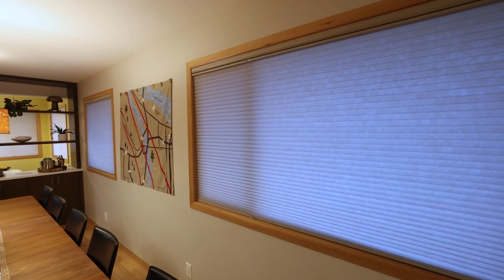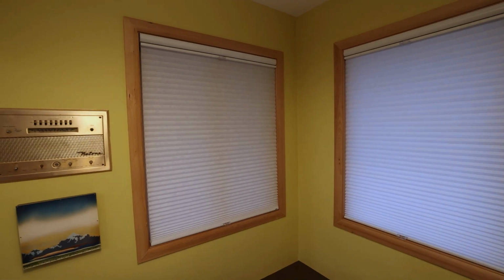Online Research gives great DIY ideas in your Energy Makeover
A few years ago, Sarah, a single mom who works at PGE, decided to make her 1960s home more energy efficient. Sarah began looking for resources and found a lot of valuable information and tools Trust of Oregon). They help residential customers evaluate their home’s current energy use and determine which energy improvements offer the most bang for the buck.

After answering a few questions, Sarah got a good snapshot of her home’s current energy use along with simple “DIY” steps and recommendations to reduce energy costs. She was surprised by what they told her the first step was. It wasn’t what she thought it would be.

The energy-saving improvements the online evaluation recommended could trim her home’s energy use by up to 47 percent! is what incentives are available to help offset the cost of the more expensive energy-efficient upgrades.